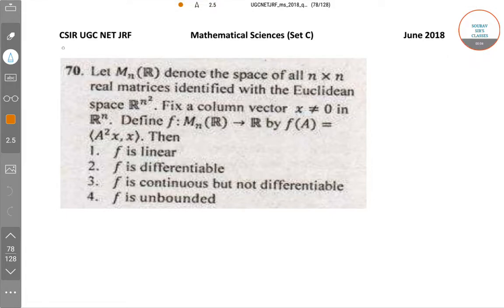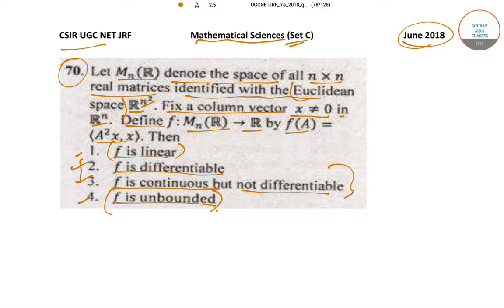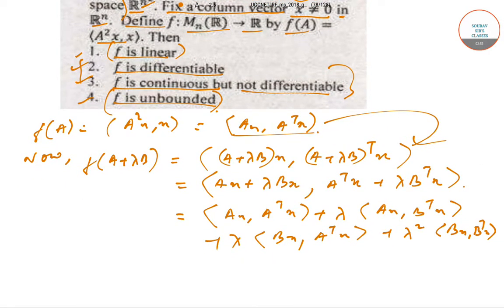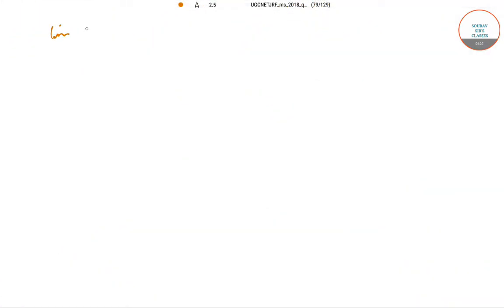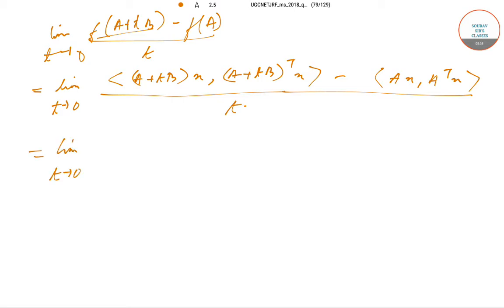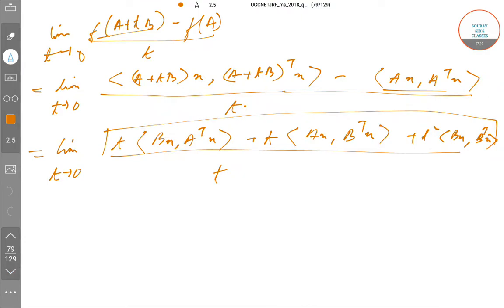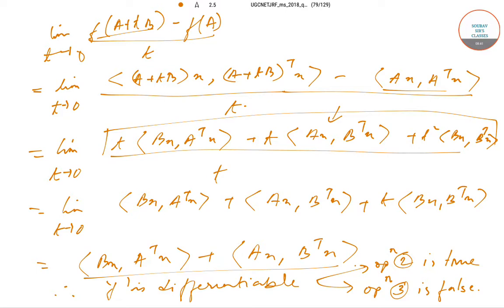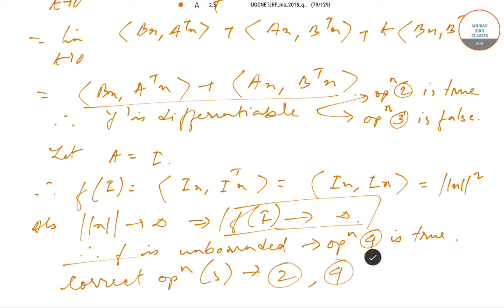MATHEMATICAL SCIENCES SET C CSIR UGC NET JUNE #2018 QUESTION 70 WITH SOLUTION 9836793076